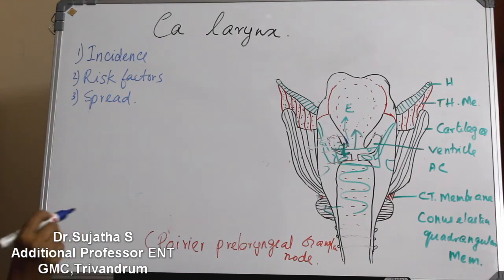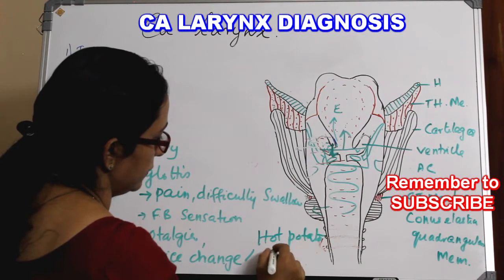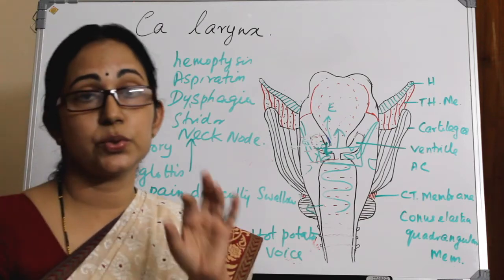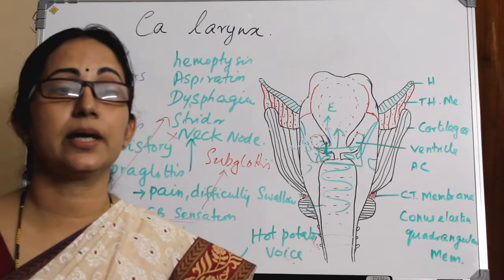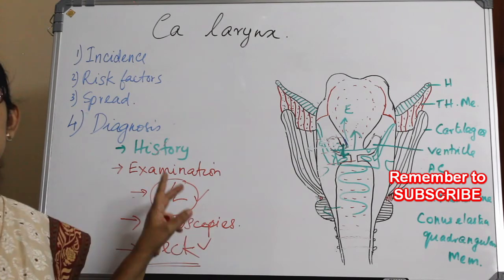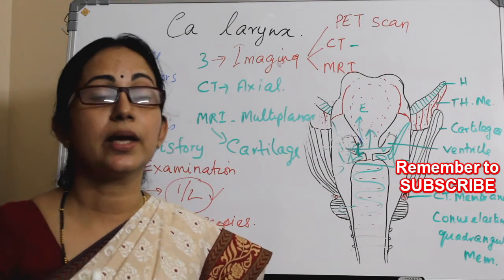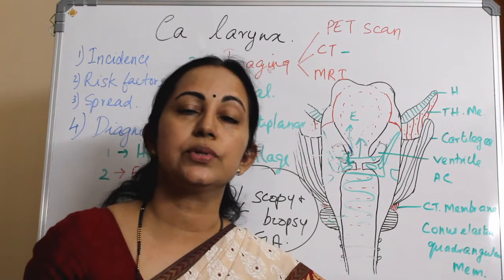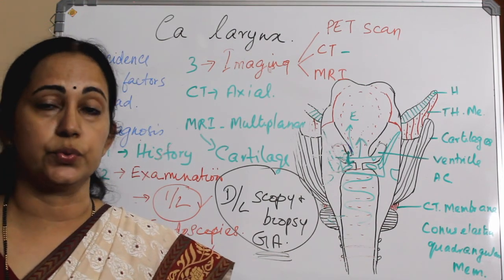090.Diagnosis of Larynx cancer ca larynx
Clinical features and diagnosis of cancer larynx

Diagnosis of carcinoma larynx including supraglottis glottis and subglottis
with the help of clinical features physical examination and imaging.( CT and MRI )
diagnosis of carcinoma larynx
diagnosis of ca larynx
diffrential diagnosis of carcinoma larynx
symptoms of cancer larynx